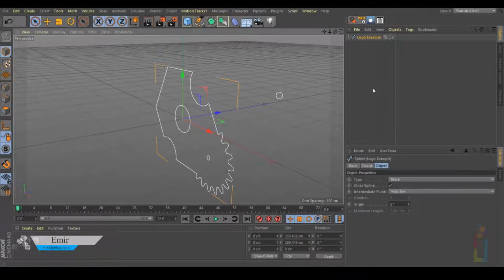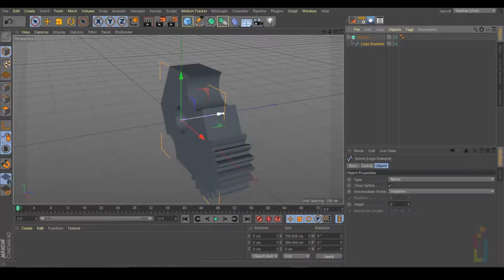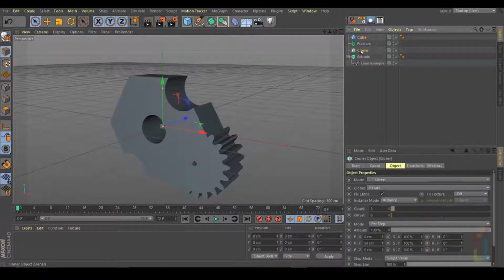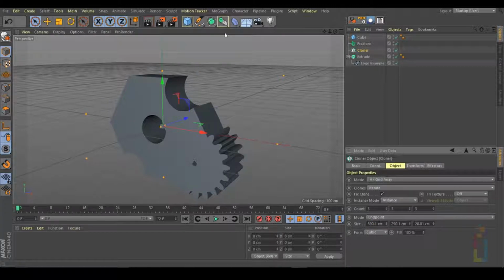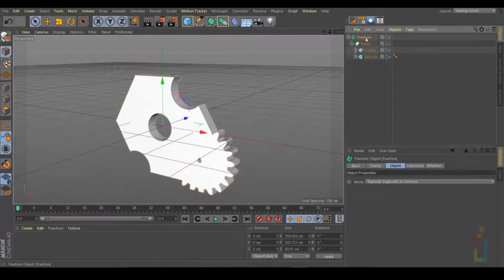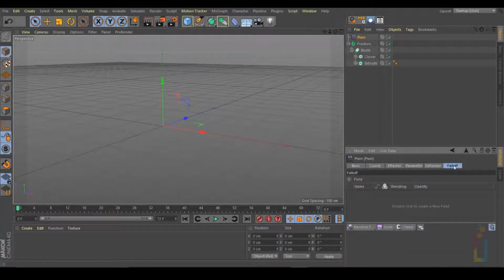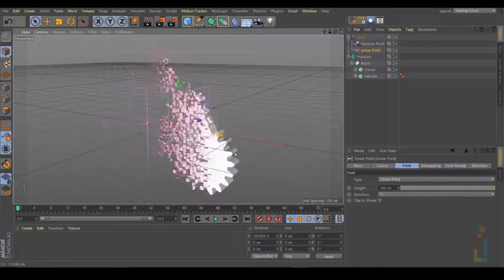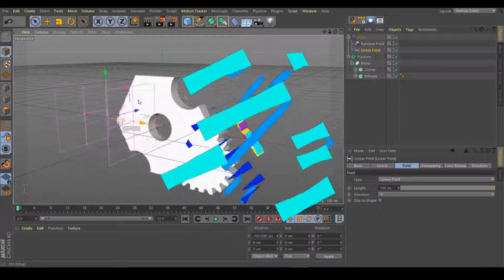C4D Tip: Fast and easy Dissolve Effect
In this quick video, i'm gonna show you an easy way to create a dissolve effect for your logos